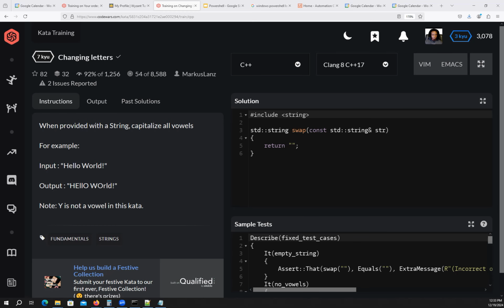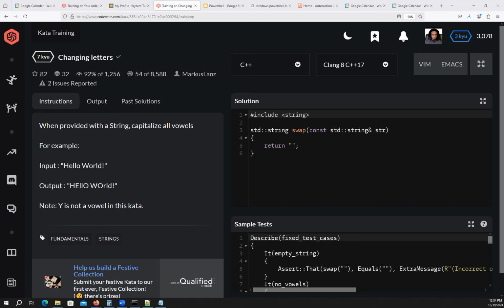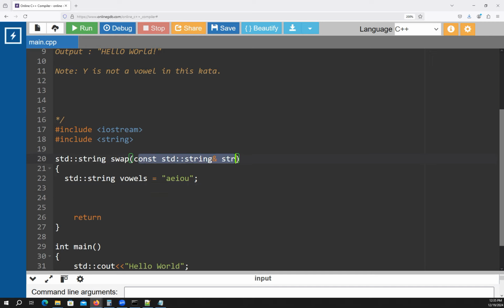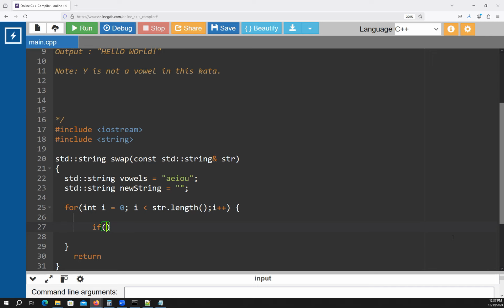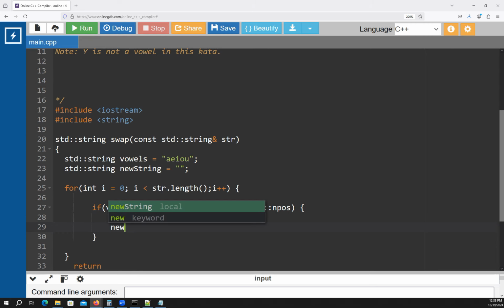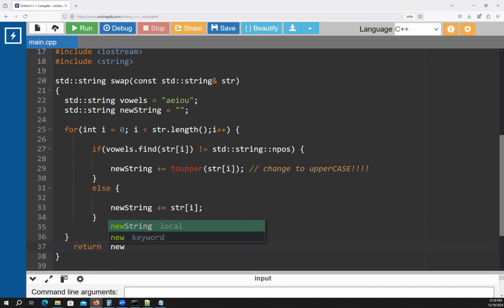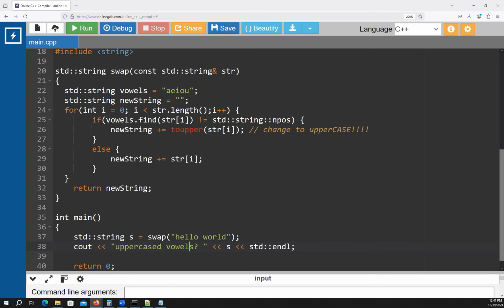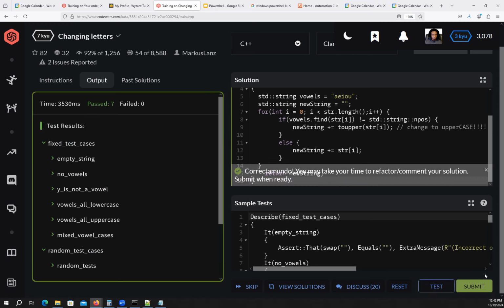Code Breakdown #29 - Changing Letters - Codewars - C++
I switch it up a bit and do a C++ exercise from codewars called 'changing letters'.  Principles are strings and loopin'.  Enjoy and have a GREAT DAY!